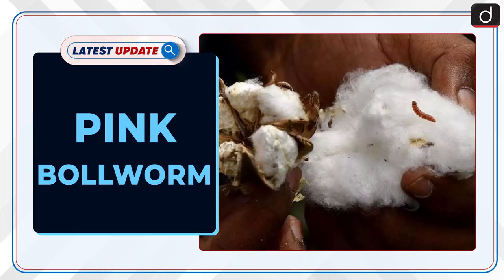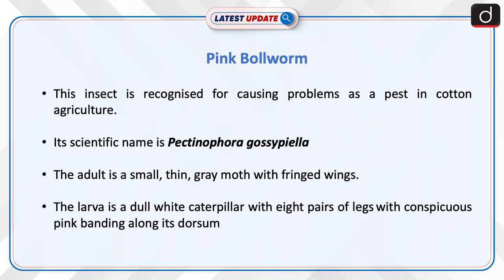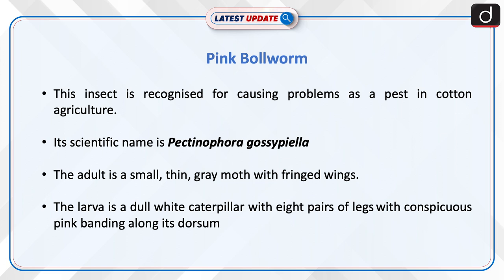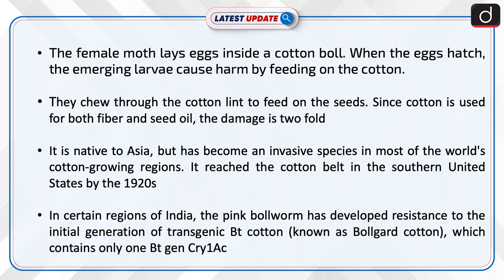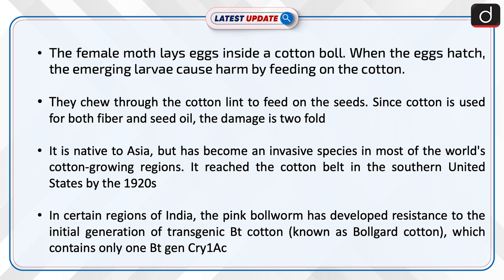Pink Bollworm | Latest Update | Drishti IAS English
The cotton crop in Northern India faces a heightened threat from Pink Bollworm (PBW) attacks this year, with the intensity of these pest incidents surpassing the past two years. This insect is notorious for causing significant agricultural issues within the cotton sector. Scientifically referred to as Pectinophora gossypiella, it presents as a small, slim gray moth with wings adorned with fringes. In its larval stage, it appears as a plain white caterpillar possessing eight pairs of legs, distinguished by conspicuous pink bands along its back.

Dear Viewers,
The ‘Latest Update’ Program is Team Drishti IAS English's new initiative. The main objective of this program is to cover all the relevant and important topics from UPSC and state PSC points of view. In this program, one particular topic of current affairs will be discussed concisely. This will make it easy for aspirants to understand the news. A lot of direct questions asked in the preliminary examinations are covered in this program. Similarly, this program will help you a lot in making the answers authentic in the main examination as well.

We hope that you like this initiative of ours and that you will be able to take full advantage of it. You must share your feedback related to the program with us in the comment box.

LatestUpdateDrishtiIASEnglish # Pink Bollworm#campaign